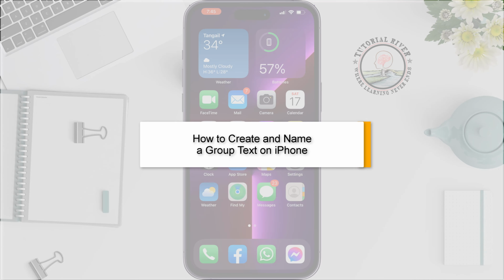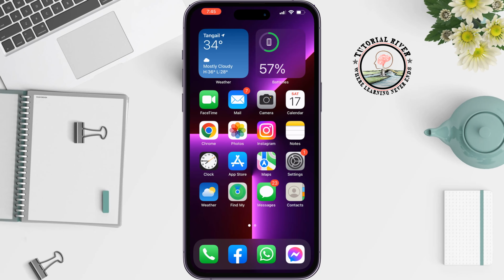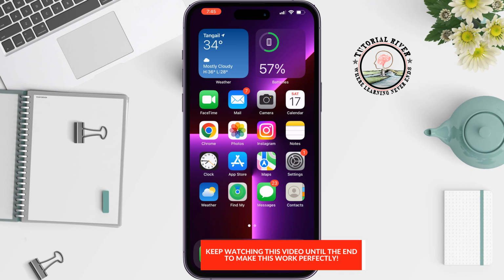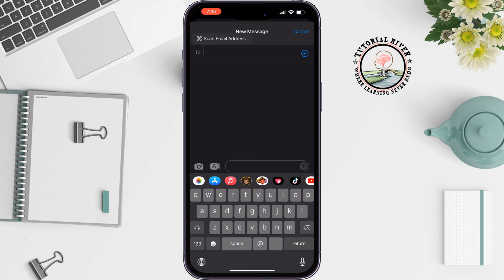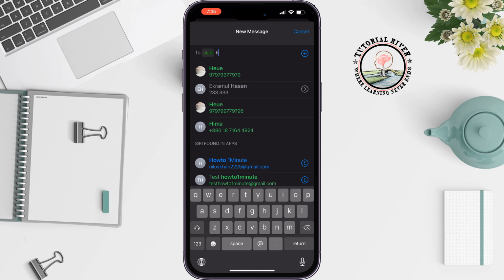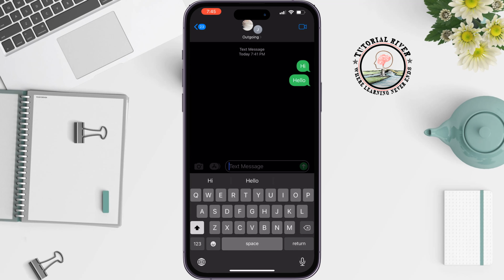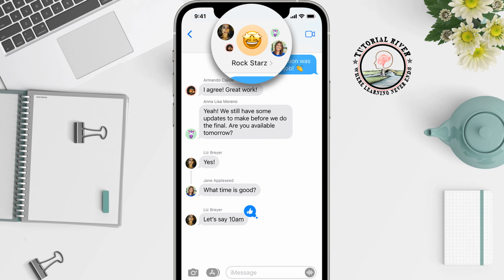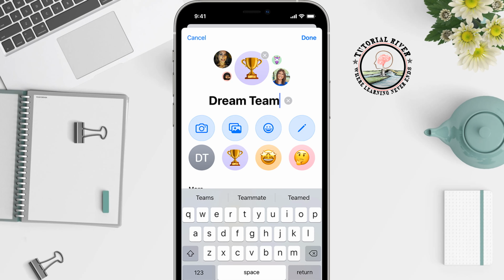How to Create and Name a Group Text on iPhone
Find out how to Create name a group chat on iPhone with this helpful guide. We'll answer all your burning questions about how group messages work on iOS.

Video Parts:
0:00 Info & Intro
0:20 Open Messages App
1:00 Change Name & Photos
1:15 Ending & Outro